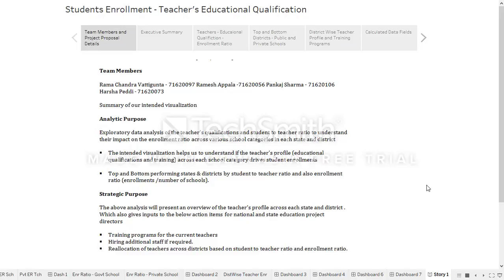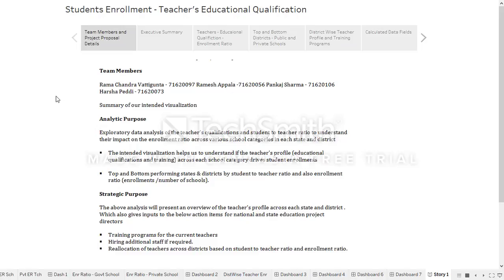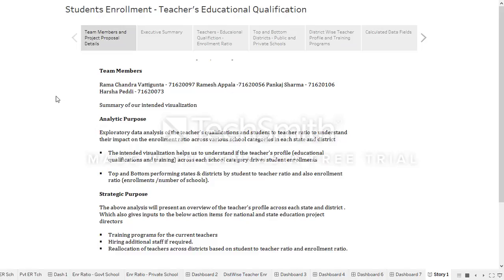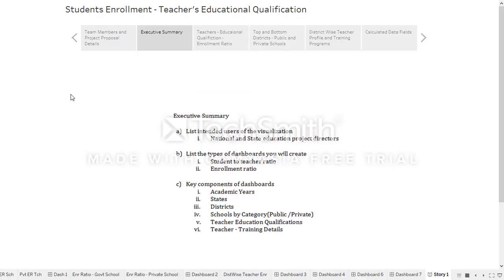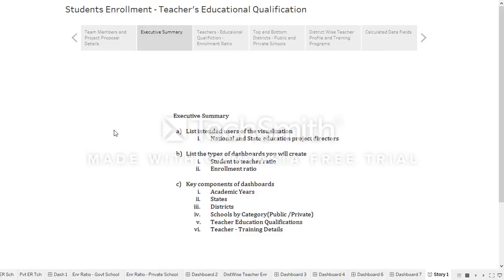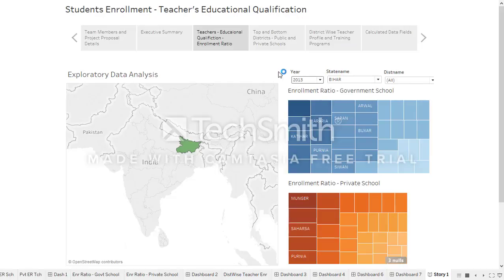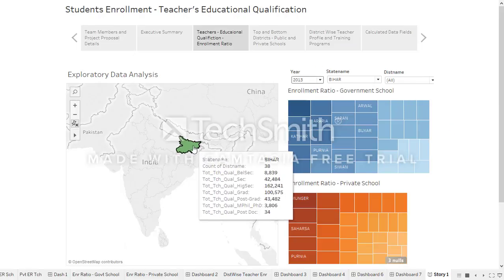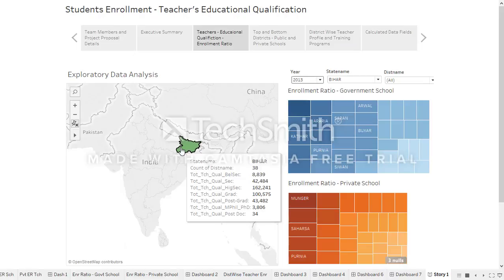DV Group Project CBA 7 - 18